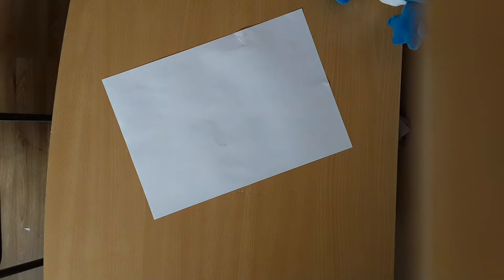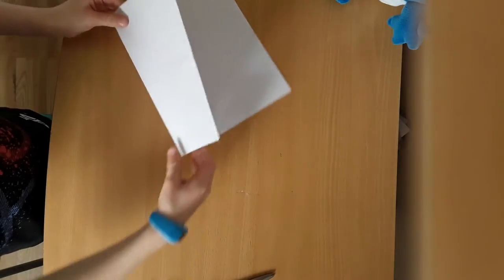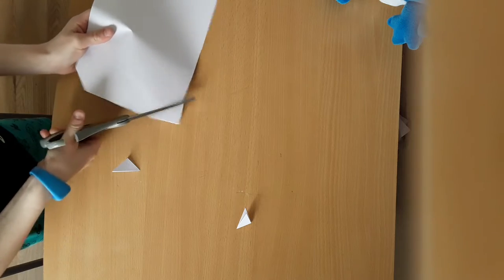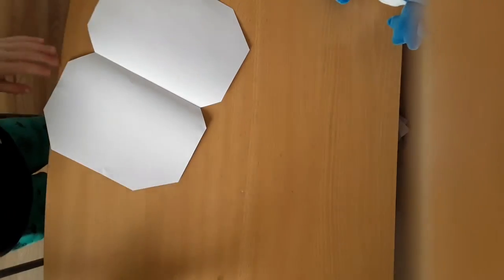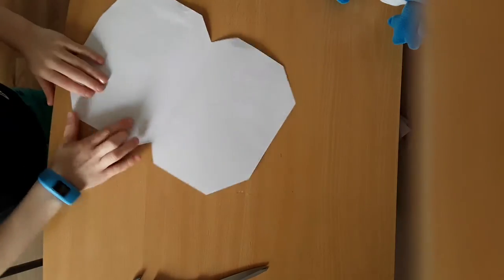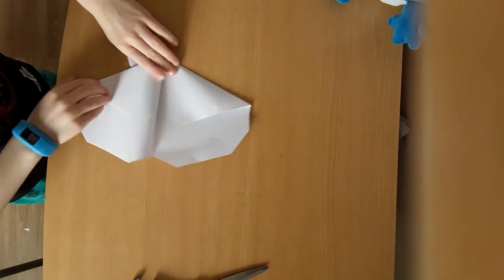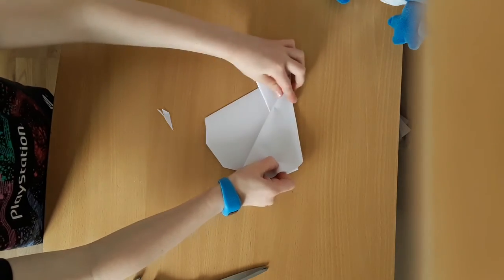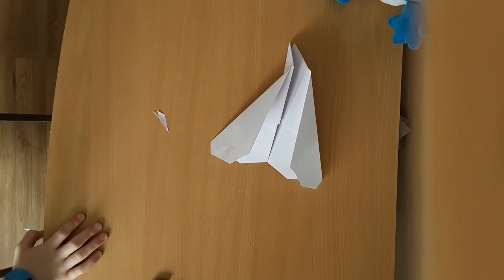Hello everyone in this video I will show you how to make a paper airplane